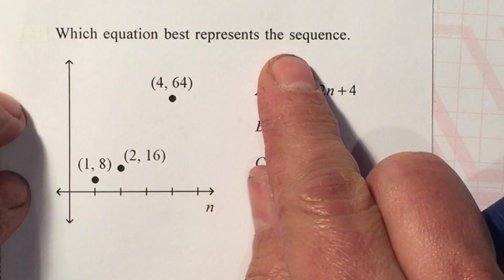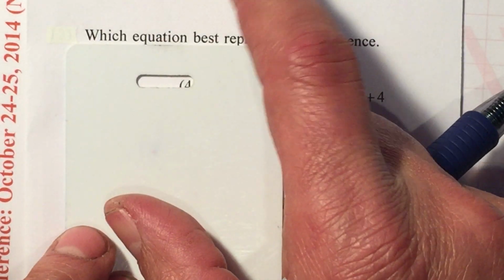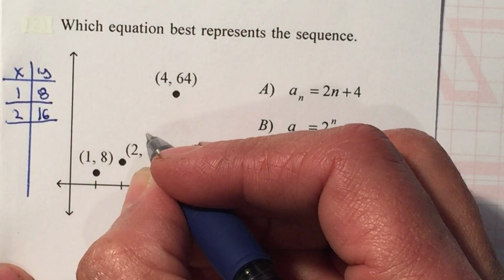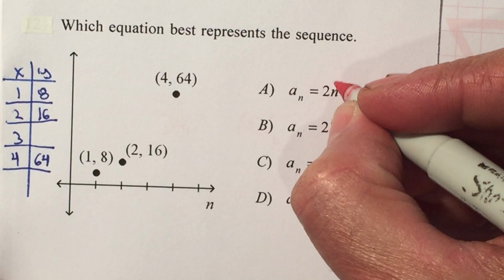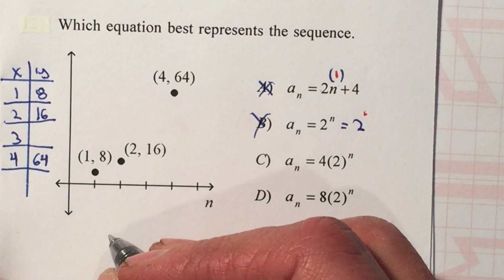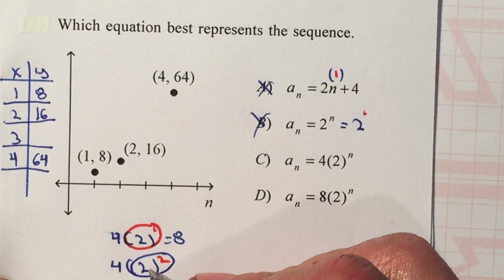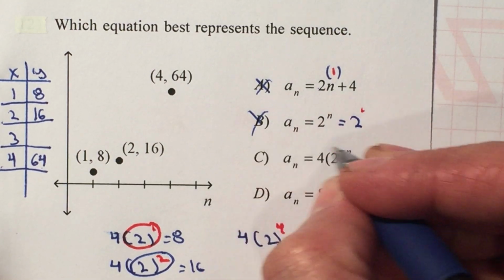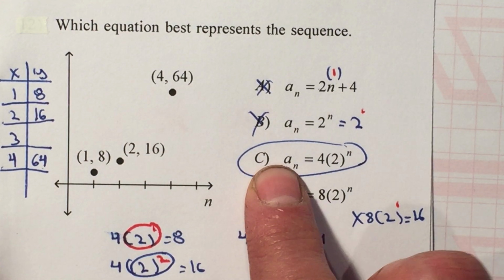P12 Alg 2 Unit 6 - Exponential Functions Geometric Sequence